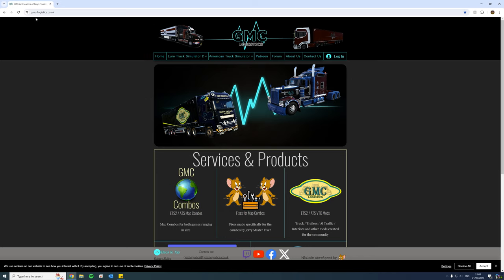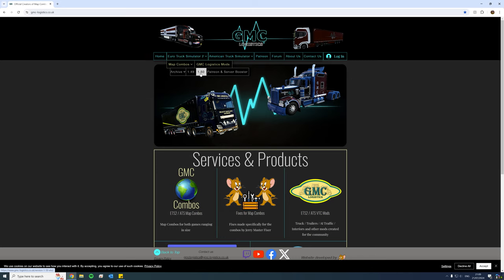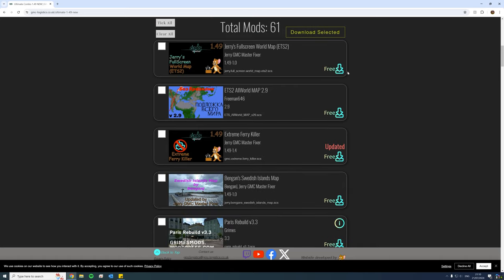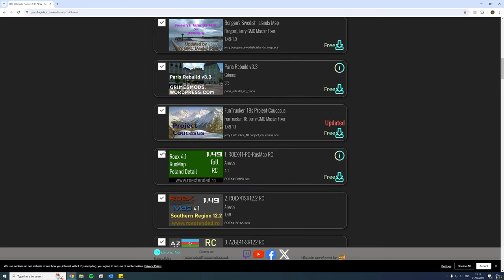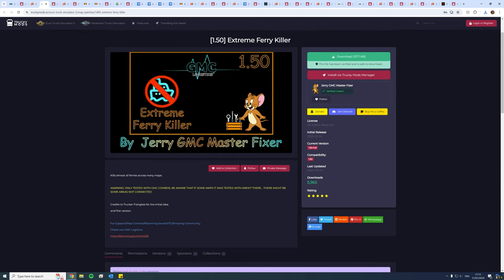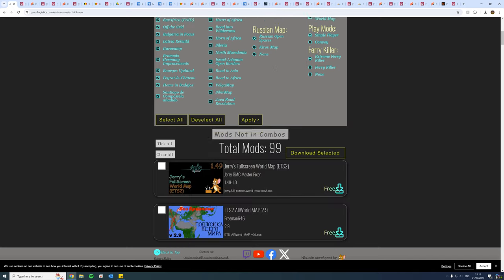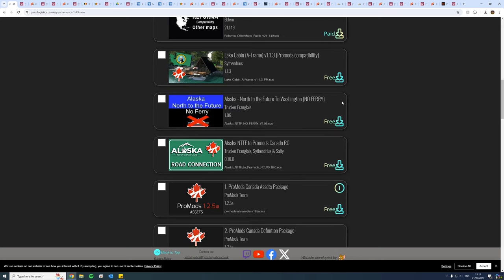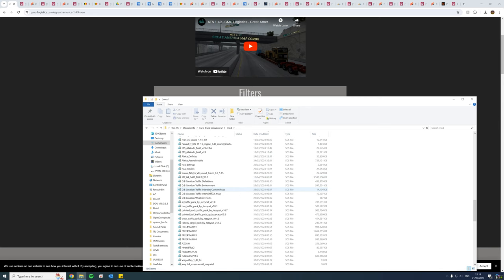How To Get HUGE Map Combos For ETS 2 & ATS!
Catch me live on here and Twitch Monday to Saturday!